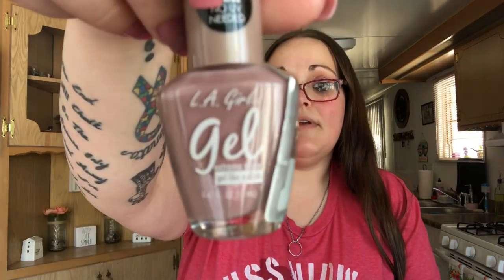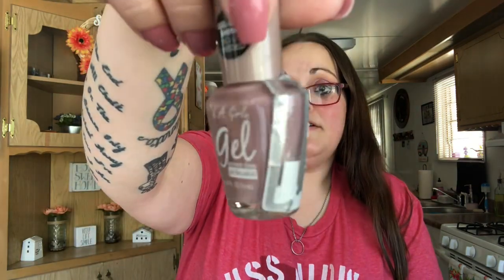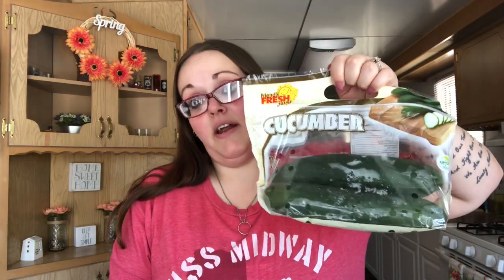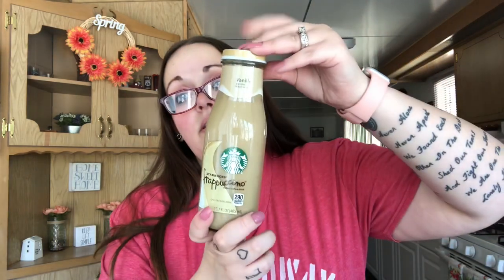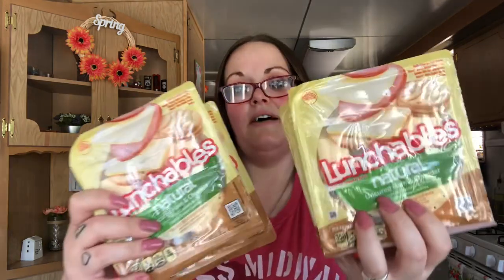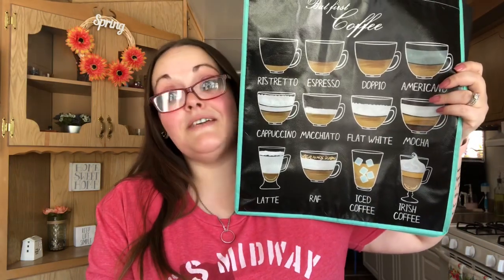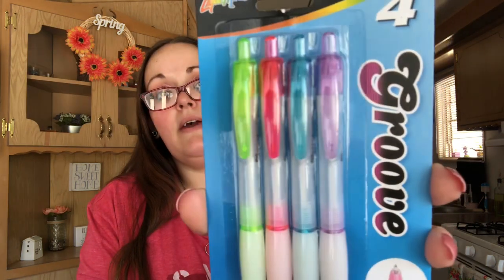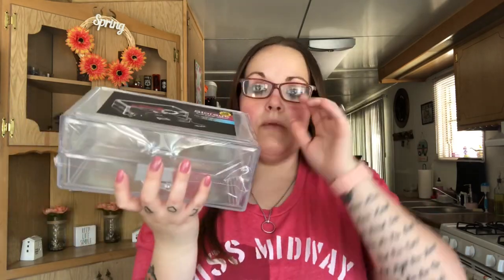99 Cent Store Haul🍪🍩